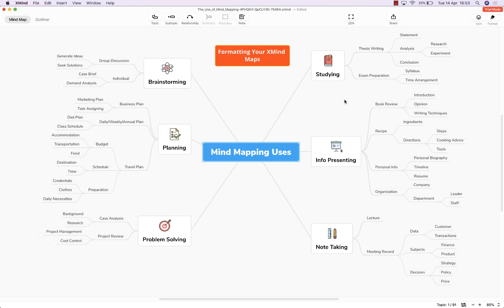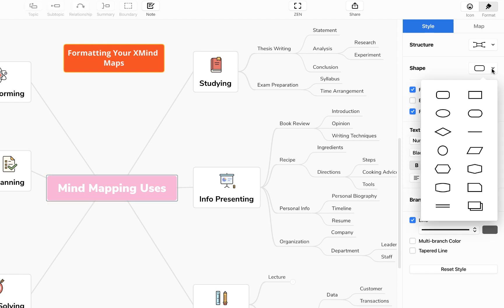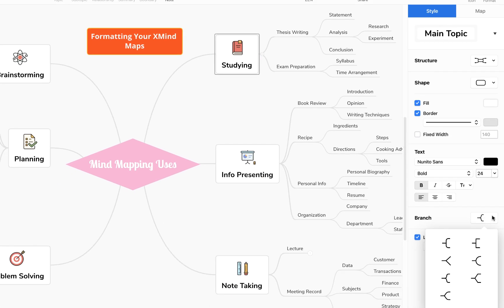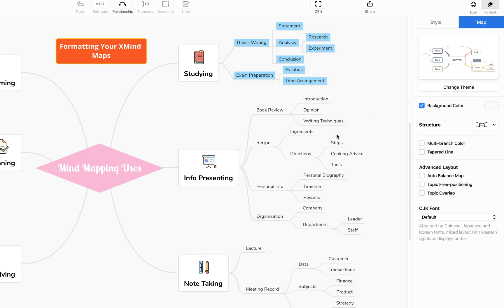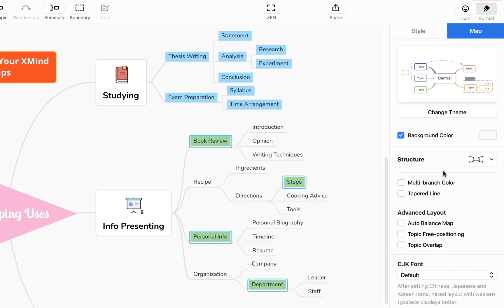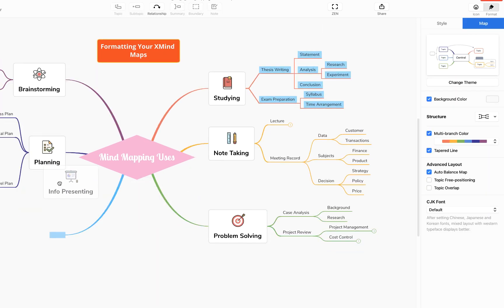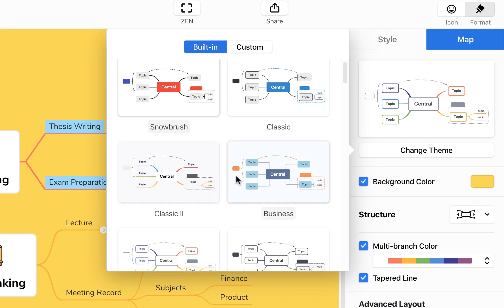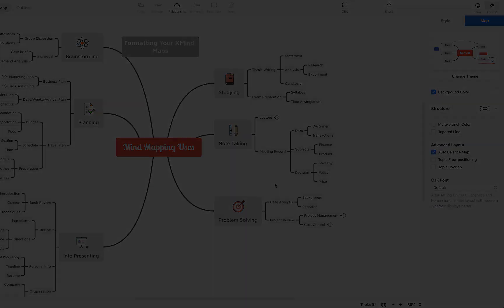XMind Tutorial - Formatting Your Mind Maps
In this XMind tutorial we will show you how to format your mind maps to ensure they are visually engaging and personal to you.